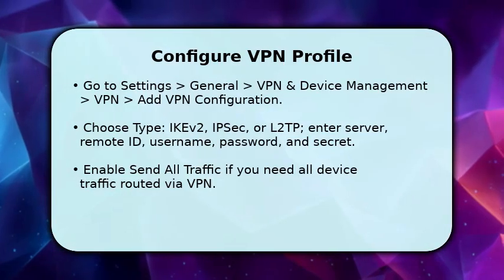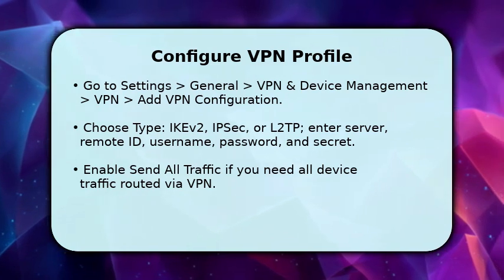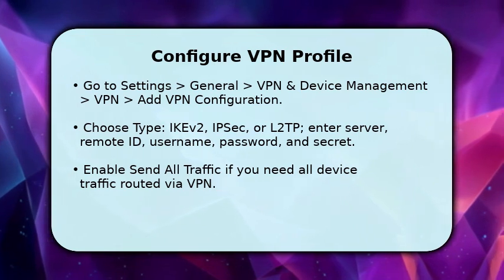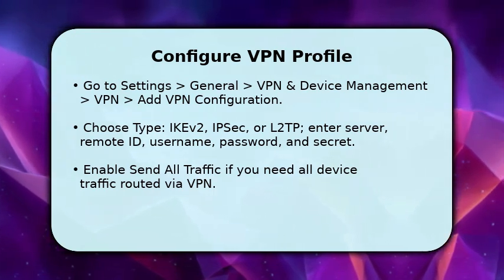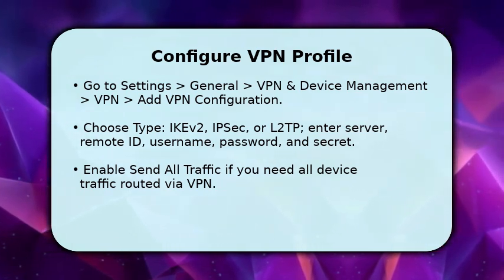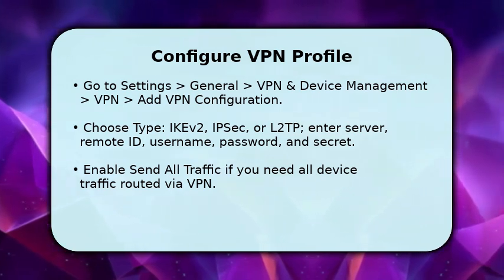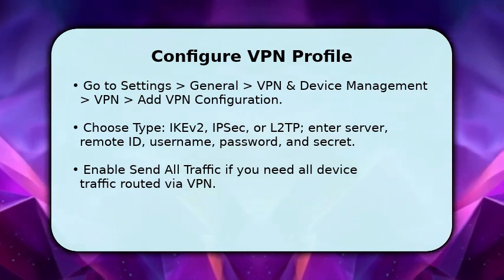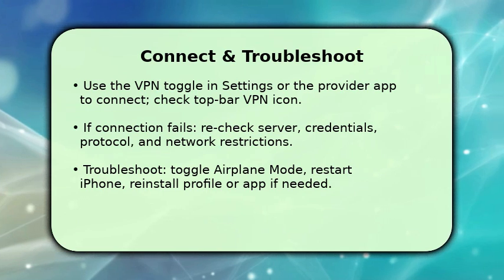How to Connect Vpn in Iphone Xs Max (full Guide)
Discover the step-by-step process of connecting a VPN on your iPhone XS Max. This comprehensive guide covers essential tips, compatible apps, and security considerations to ensure you're protected online while maintaining privacy.